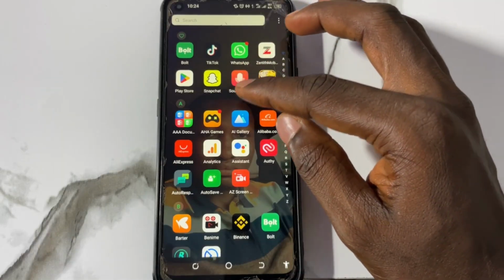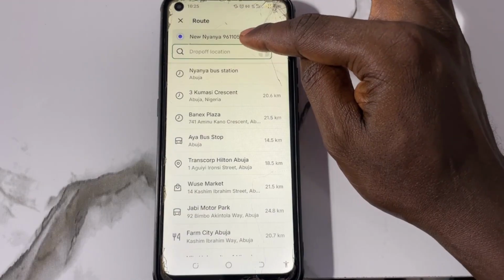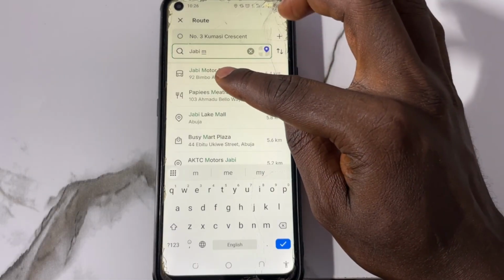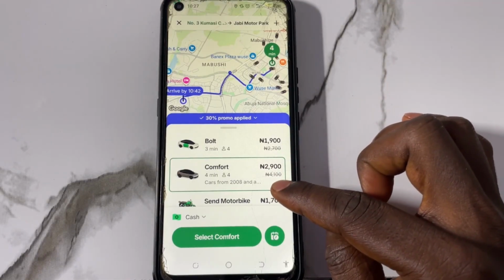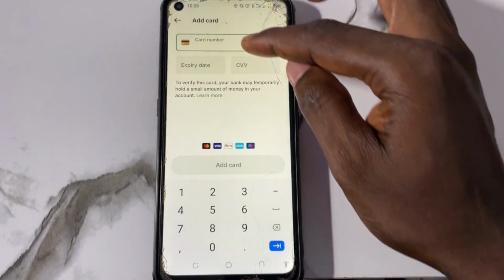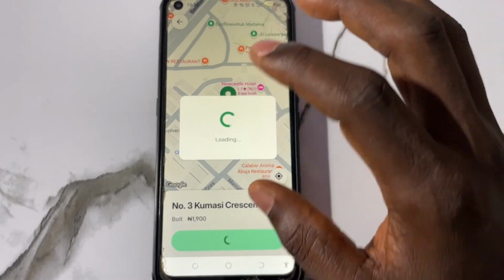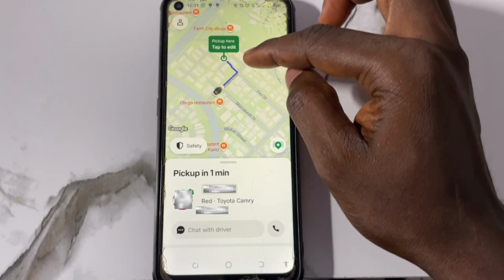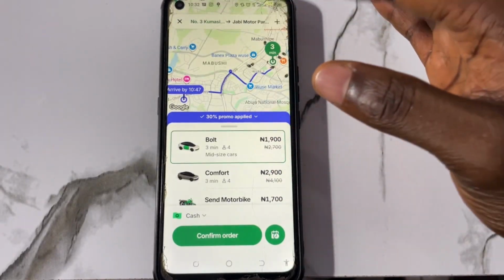How To Request/Book A Ride On Bolt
In this video, I will be walking you step-by-step how to request or book a ride on Bolt, showing you how to set your pick-up location, choose  your destination and confirm the order. This video is mainly for complete beginners.

In case you want to learn how to register on bolt, this video will be helpful:

How To register On Bolt As A Rider In Nigeria 2026

Please, do not book a ride for fun, or if you don't need it. Cancelling a ride when a driver has arrived wastes their time, fuel and energy, and there's a cancellation fee applied. Let's respect our drivers!

PRIVACY NOTE: The pick-up address or location in this video is just a random location used for the purpose of this tutorial. They are public locations and do not belong to me or anyone else. Additionally, the driver's personal information like name, photo and plate number were heavily blurred to protect privacy.